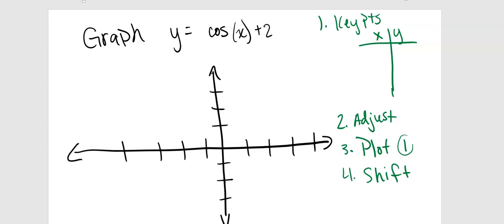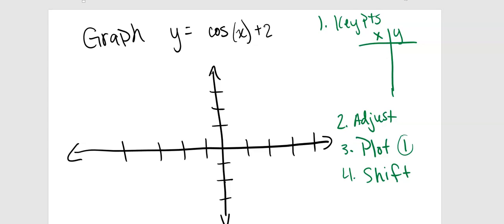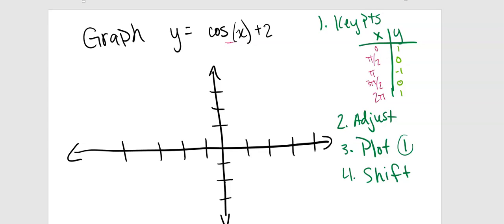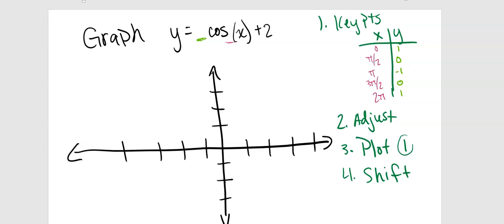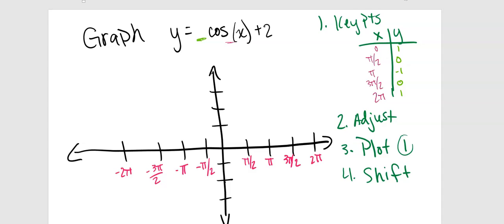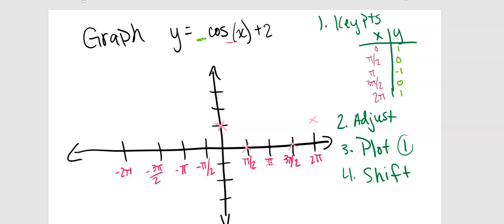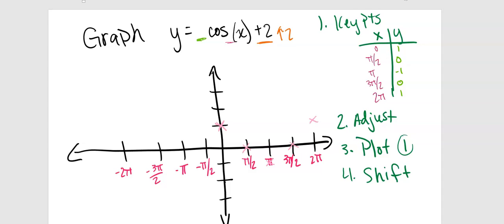Transformations of Sine and Cosine Graphs (Part 2/3)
An example of transformations of the graphs of sine and cosine